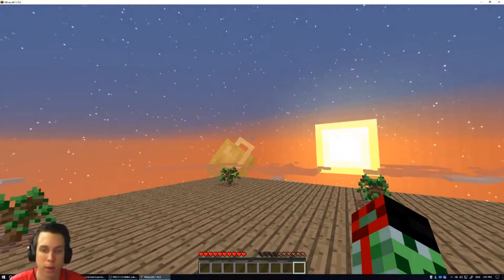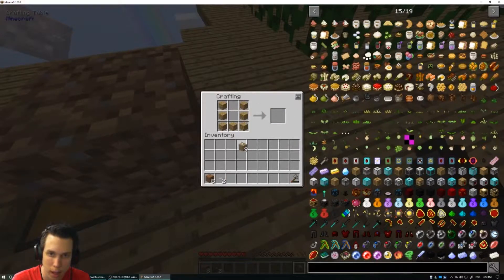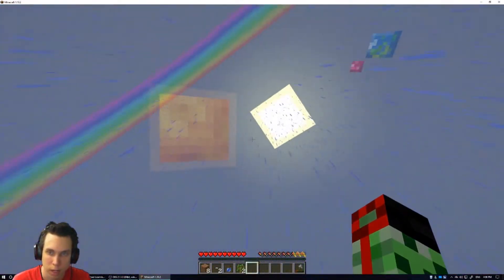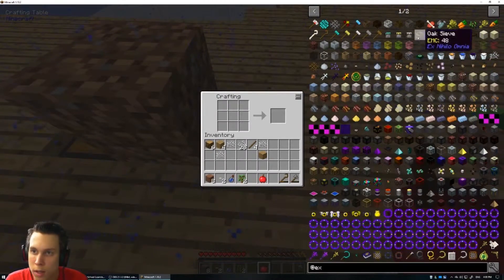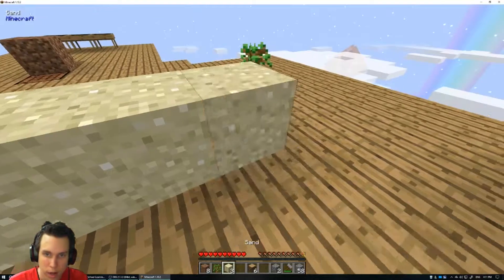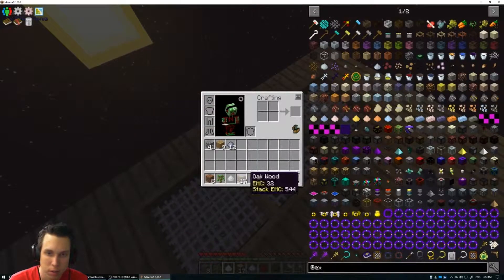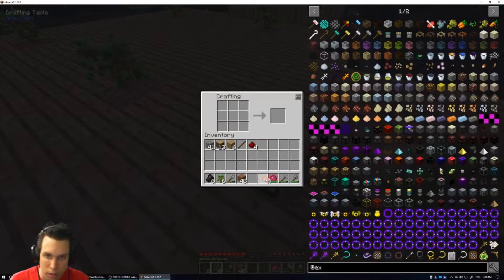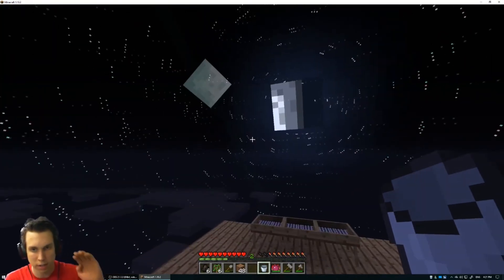Minecraft | SkyExchange #2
rebuilt my base in-between episodes.

we make a bucket